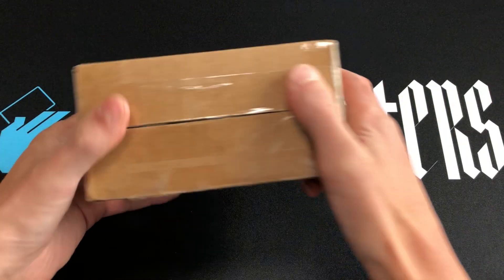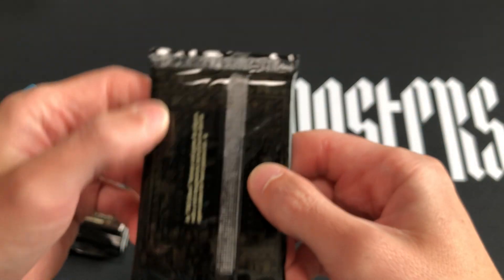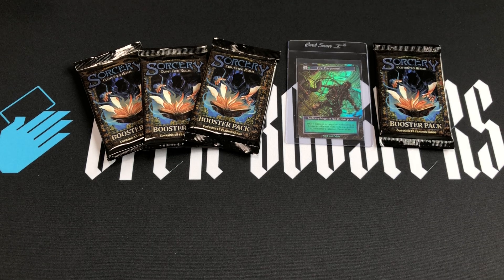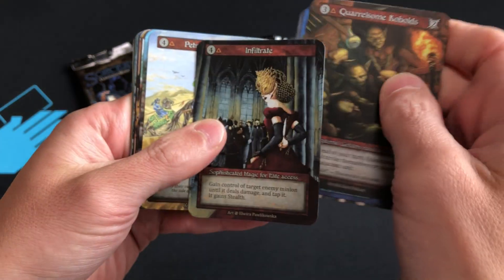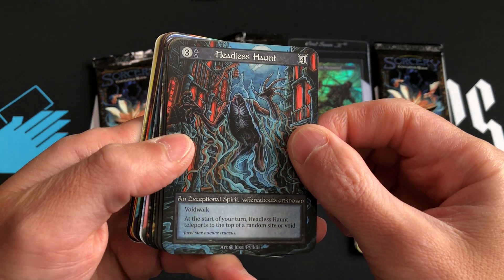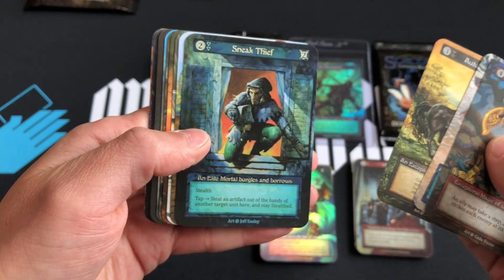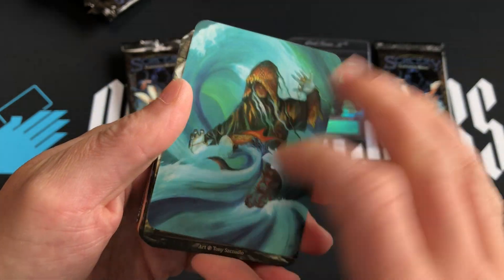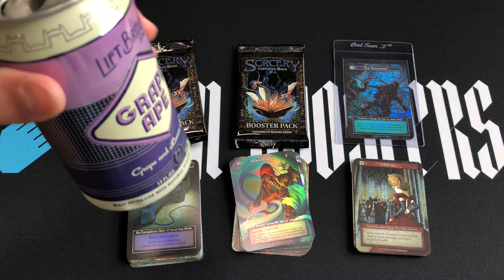Bonus Friday Night Sorcery Pack Opening!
Bonus Friday Night Sorcery TCG Beta Booster Packs this fine Friday evening.

Buy Sorcery Ordinary & Exceptional Bulk Lots on my eBay

Buy 100-card Sorcery Beta Ordinary Sets on my eBay